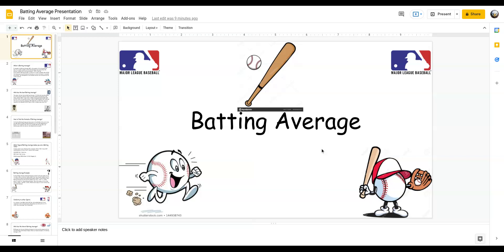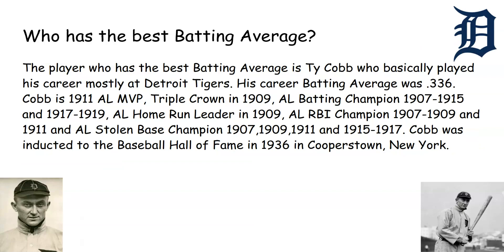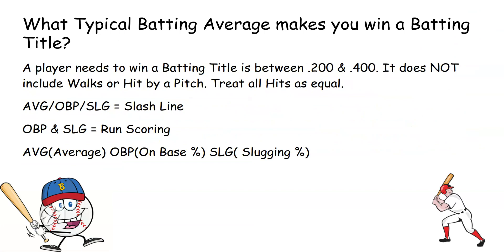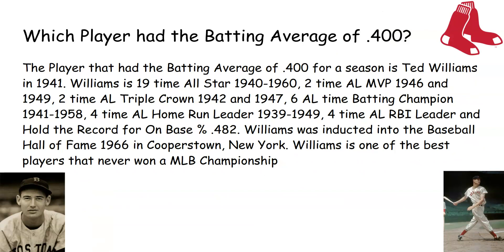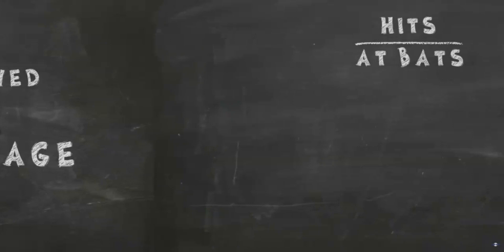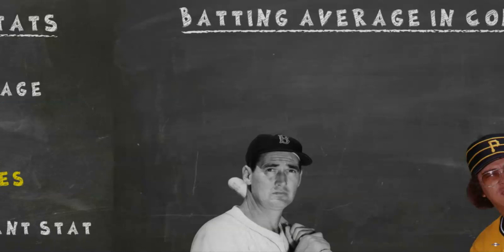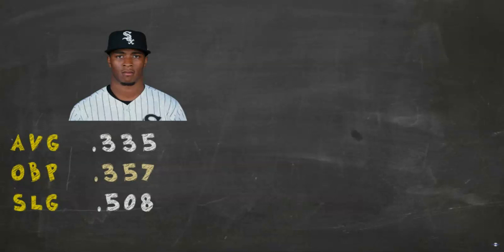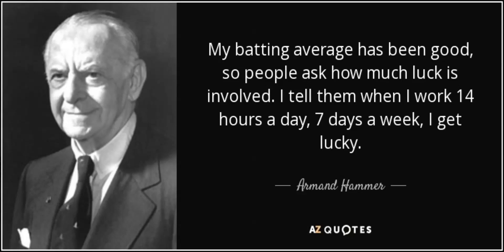Batting Average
Today I Will be discussing Batting Average